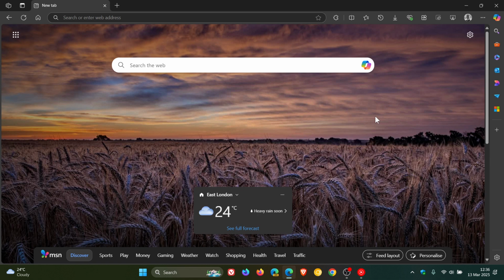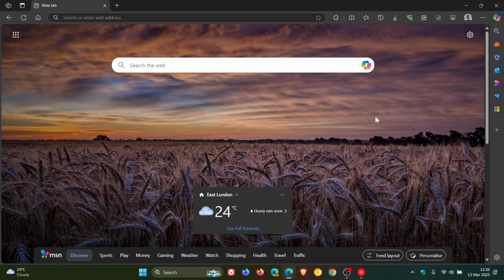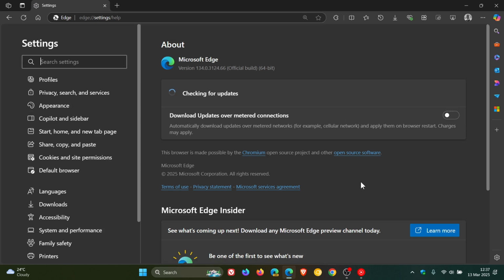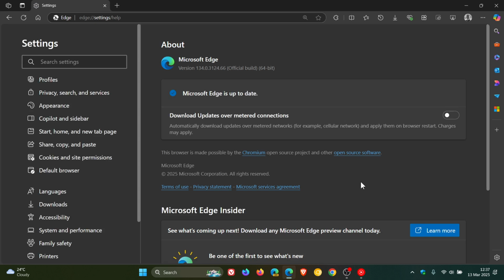IMPORTANT Update Microsoft Edge Now! Zero-Day Exploited in the Wild!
This update rolled out over the last two days and also includes the weekly Chromium security fixes.